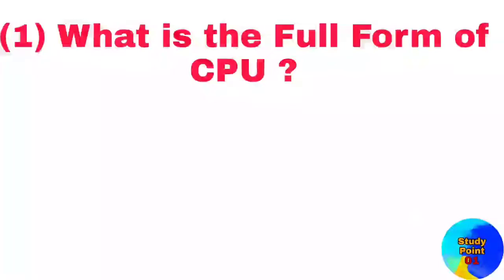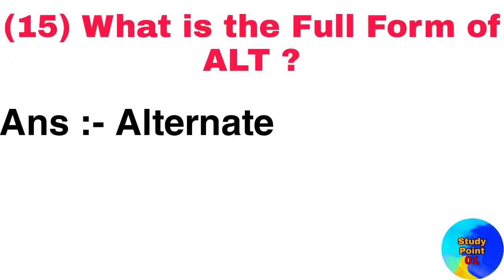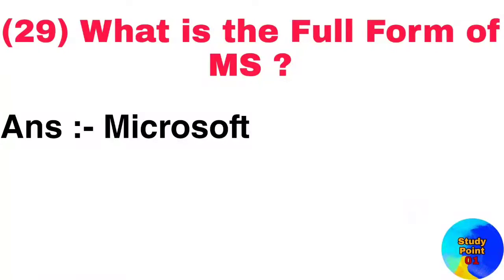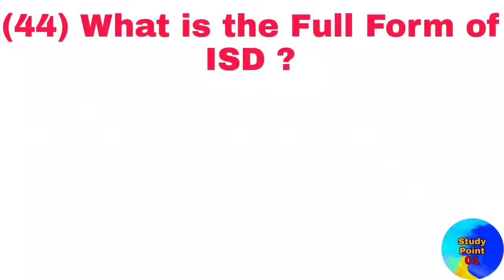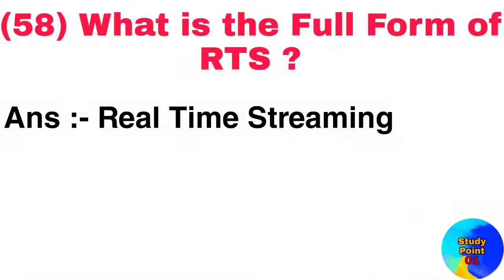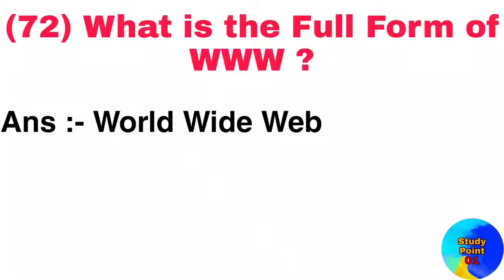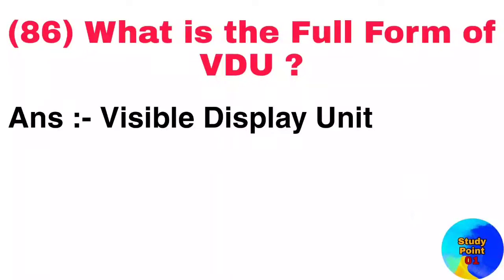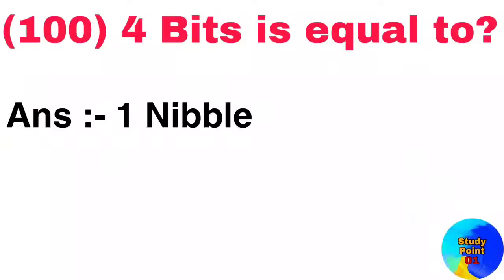100 Most Commonly Used Computer Full Form | Computer Full Forms | Abbreviation , full form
100 Most Commonly Used  Computer Full Form | Computer Full Forms | Abbreviation , full form|

computer science
computer shortcut keys
computer education
computer exam
computer gk
computer mcq questions
computer mcq for competitive exams
computer mcq in hindi
computer mcq for punjab patwari
computer mcq for patwari exam
computer mcq for mppsc 2021
computer mcq question in english
computer mcq for ntpc
computer mcq all
computer mcq assam
computer mcq answer
computer graphics mcq questions and answers
computer science mcq with answers
computer all mcq question and answer
computer mcq book for competitive exams
computer mcq book
computer mcq bengali
computer mcq class 10
computer mcq class 9
computer mcq class 8
computer mcq class 7
computer mcq class 6
computer mcq class 2
computer mcq class 5
computer input device mcq
development of computer mcq
computer mcq for delhi police constable
computer mcq english
computer mcq pdf
computer mcq exam
computer mcq excel
basic computer mcq in english
computer mcq for epfo
computer mcq for competitive exams in hindi
computer mcq for competitive exams in english
computer mcq gujarati
computer graphics mcq
computer gk mcq
computer generation mcq
computer mcq hindi
computer memory mcq in hindi
computer virus mcq in hindi
computer basic knowledge mcq in hindi
computer language mcq in hindi
computer internet mcq in hindi
computer mcq in english
computer mcq in gujarati
computer mcq in punjabi
computer mcq important
computer mcq in hindi for competitive exams
computer mcq in hindi and english
computer mcq jkssb
computer mcq for junior assistant
computer mcq for java
computer basic knowledge mcq
computer ke mcq
computer knowledge mcq
computer ka mcq question
computer language mcq
computer mcq for ldc exam
computer o level mcq
computer mcq mppsc
computer mcq questions ntpc
computer mcq for ntpc exam
computer mcq patwari
computer mcq rrb clerk
computer mcq rrb
computer related mcq
computer mcq topic wise
computer mcq test
computer mcq tricks
computer mcq upsc
upsc epfo computer mcq
computer mcq for uppcl
computer mcq for ugc net
jkssb je
jkssb je civil
jkssb faa
jkssb faa exam date
jkssb si
jkssb sub auditor
jkssb forest guard admit card 2021
jkssb account assistant
jkssb admit card
jkssb account assistant exam date 2021
jkssb assistant compiler mock test,
jkssb admit card download
jkssb books
jkssb blood relation
jkssb biology
jkssb beekeeper syllabus
jkssb bonafide certificate
jkssb biology mcqs
jkssb computer
gsssb deputy inspector fisheries syllabus
jkssb exam
jkssb english
jkssb exam preparation
jkssb english mcq,
jkssb election assistant junior scale syllabus
jkssb finance accounts assistant
jkssb finance sub inspector
jkssb finance accounts assistant syllabus
jkssb finance accounts assistant exam date
jkssb gk
jkssb general science
jkssb graduate level exam
jkssb gk important question
jkssb general knowledge
jkssb health
jkssb history
jkssb history of india
jkssb interview
jkssb indian history
jkssb inspector finance
jkssb junior assistant
jkssb j&k history mcq

1: What is the Full Form of CPU 2: Full Form of RAM

3: Full Form of ROM

4: Full Form of BIOS

5: Full Form of HDD 6: Full Form of FDD

7: Full Form of KBD

8: Full Form of 110

9: Full Form of CD

10: Full Form of DVD

11: 4 Bits = 1 Nibble

12: 8 Bits 1 Byte

13: 1024 Bytes = 1 Kilo Byte (1 KB )

14: 1024 KB - 1 Mega Byte (1 MB)

15: 1024 MB 1 Gyga Byte (1 GB)

16: 1024 GB 1 Tera Byte (1 TB)

17: 1024 TB = 1 Peta Byte (1 PB )

18: 1024 PB - 1 Exa Byte (1 EB)

19: 1024 EB 1 Zetta Byte (1 ZB)

20: 1024 ZB 1 Yotta Byte (1 YB )

21: Full Form of SMPS

22: Full Form of POST

23: Full Form of PROM

24: Full Form of VDU

25: Full Form of LED

26: Full Form of LCD 27: Full Form of USB

28: Full Form of VGA

29: Full Form of LAN

30: Full Form of WAN

31: Full Form of MAN

32: Full Form of HLL

33: Full Form of LLL

34: Full Form of MIPS

35: Full Form of Mbps

36: Full Form of Kbps

37: Full Form of Gmail

38: Full Form of www

39: Full Form of IP

40: Full Form of ISP

41: Full Form of HTTP

42: Full Form of HTTPS

43 Full Form of VPN

44: Full Form of URL

46: Full Form of USB Full Form of VIRUS

47: Full Form of 36

48: Full Form of GSM

49: Full Form of CDMA

50: Full Form of UMTS

51: Full Form of SIM

52: Full Form of AVI

53: Full Form of RTS

54: Full Form of Wi-Fi

55: Full Form of MP3

56: Full Form of PCO

57: 58: Full Form of JPEG

Full Form of GIF

59: Full Form of BMP

60: Full Form of SWF

61: Full Form of PNG

65: Full Form of DOC

63: Full Form of PDF

64: Full Form of HTML Full Form of WML

66: Full Form of STD